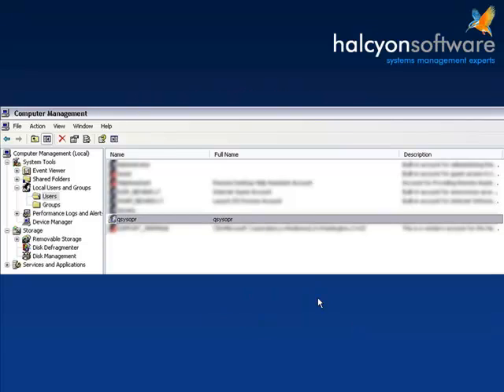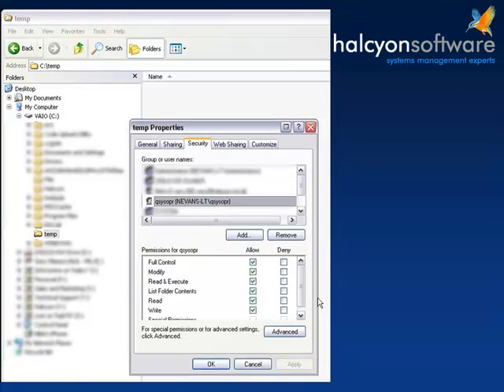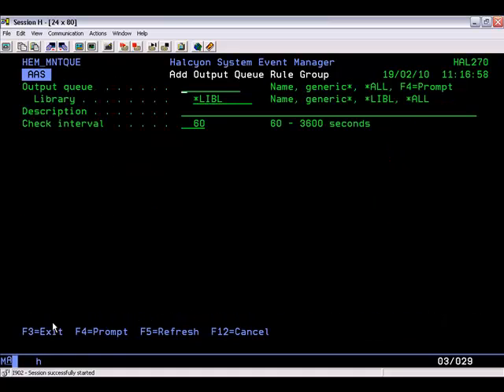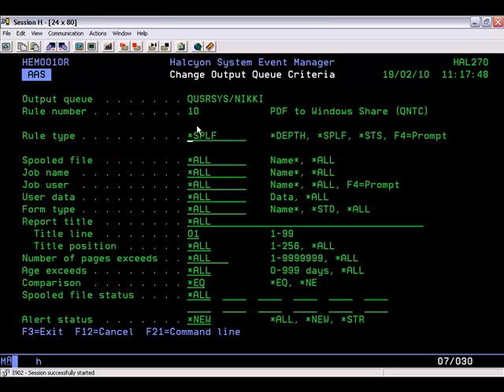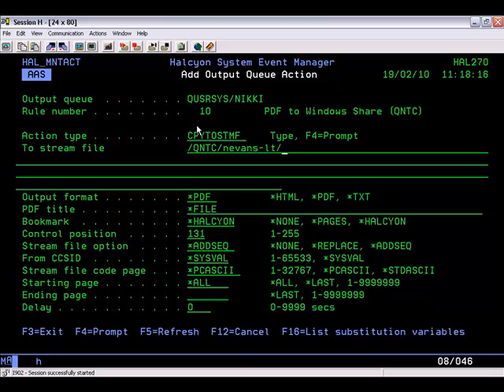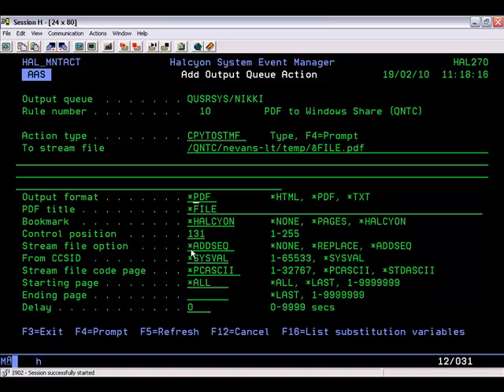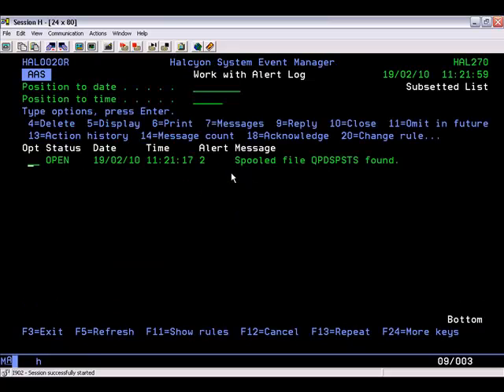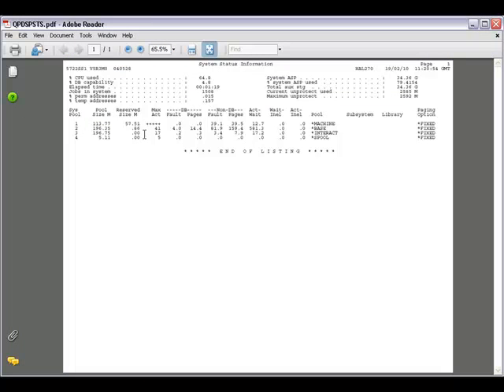Halcyonsoftware level3 Writing to Windows Share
Nikki Evans presents this short video which shows how you can configure Halcyon's Advanced Automation Suite to create PDF's from a spooled file, direct to a Windows Share